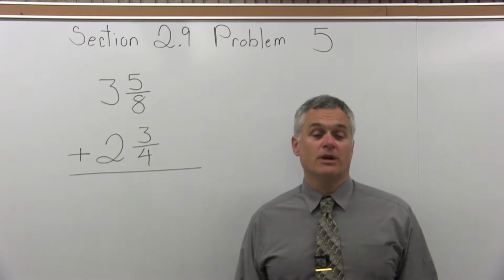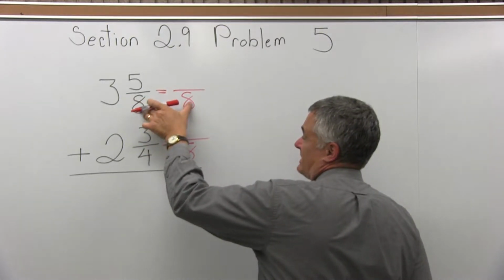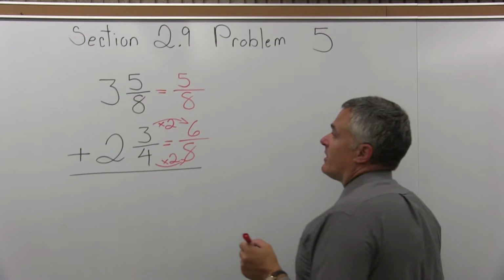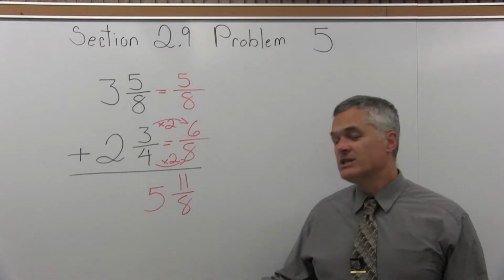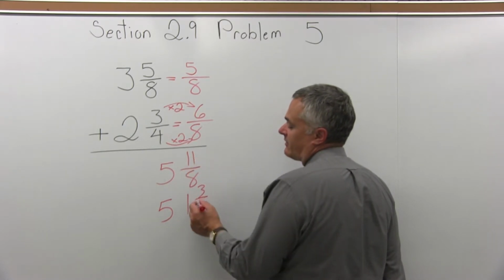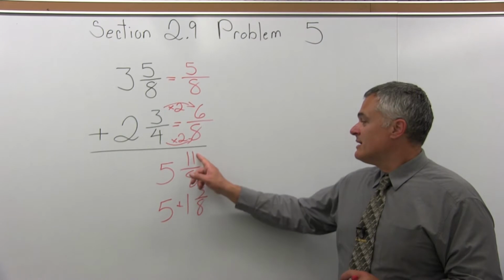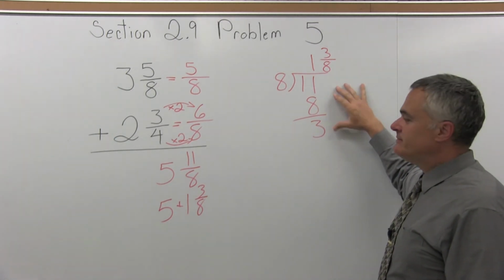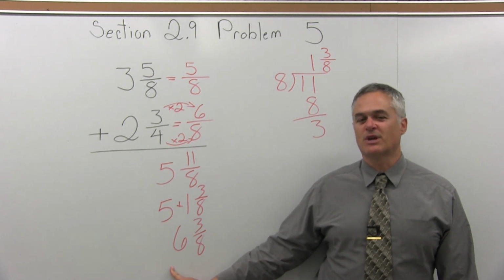MTH 011: Section 2.9 Problem 5 - Mathematics with Dan Avedikian